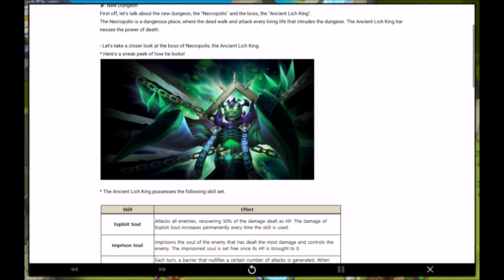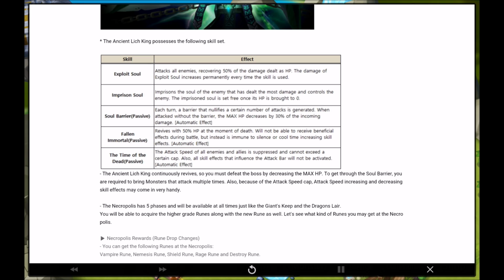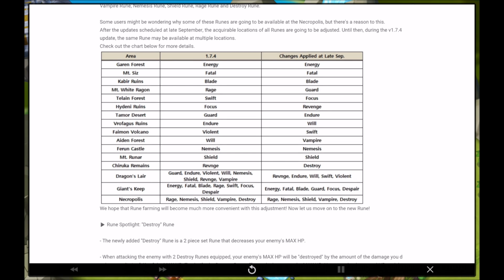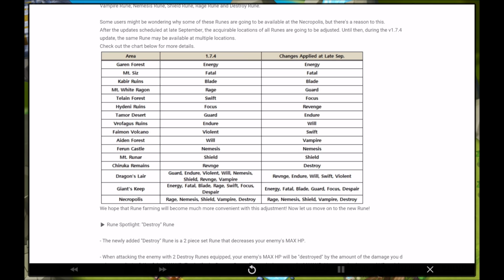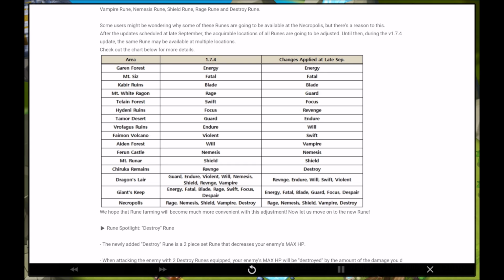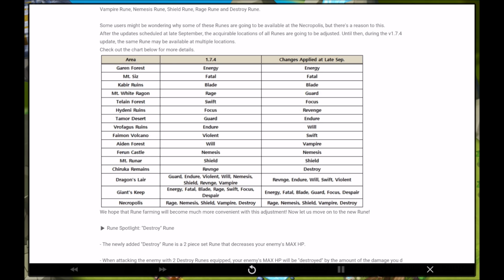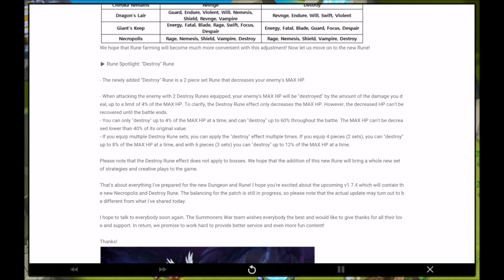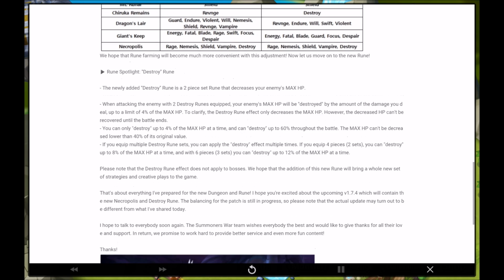New Dungeon And Runes Drops Moving Around